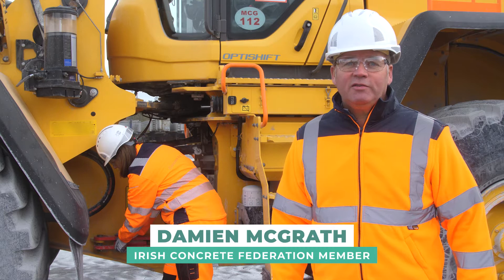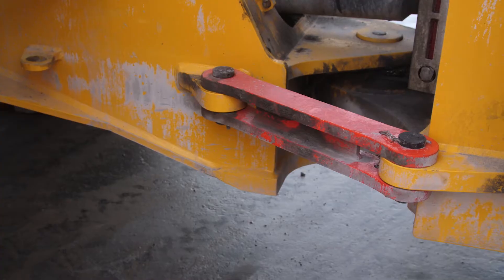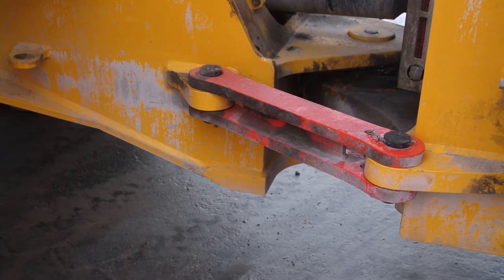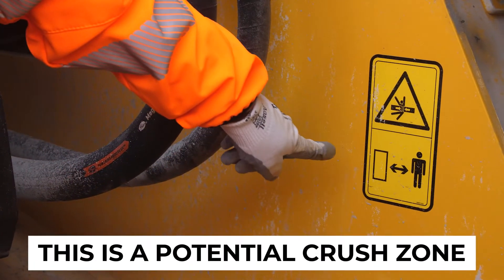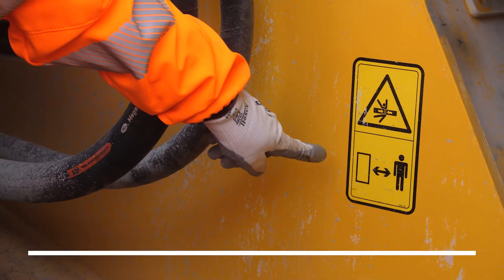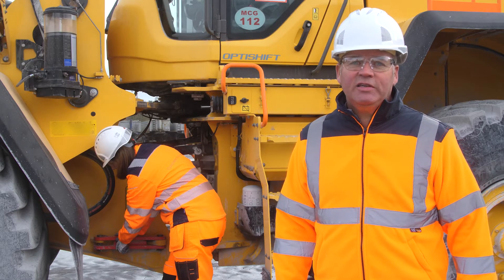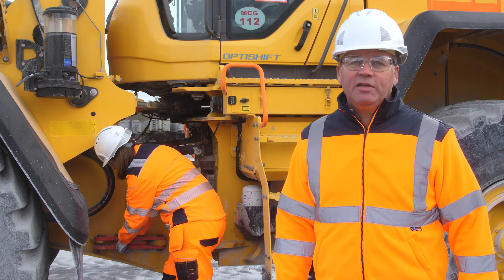3. Loading Shovel Articulated Locking mechanism Installation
This safety awareness video demonstrates how to install the locking mechanism on a loading shovel for maintenance and transport.